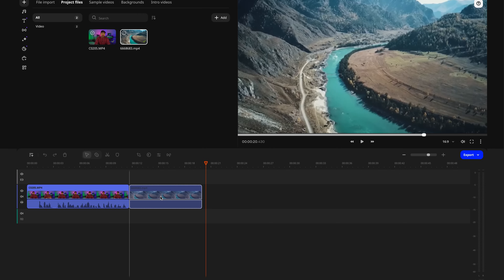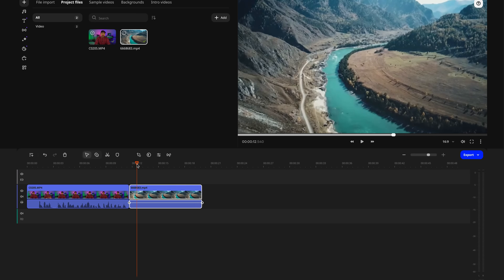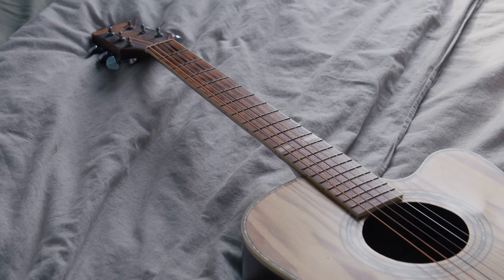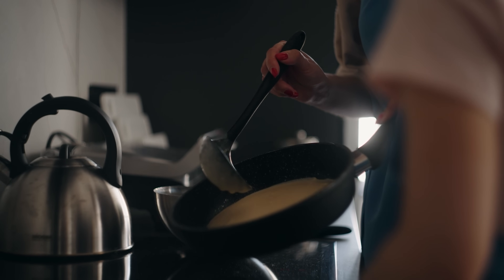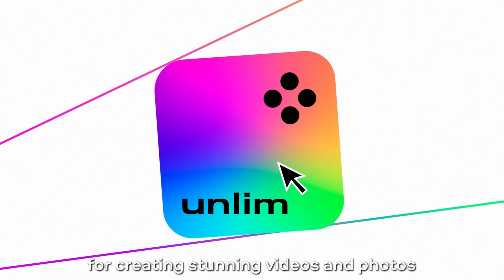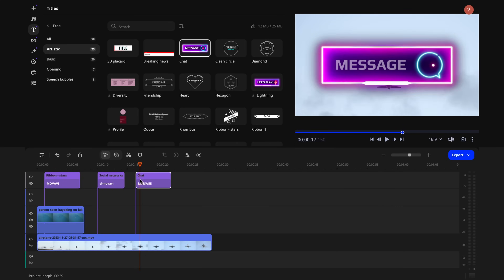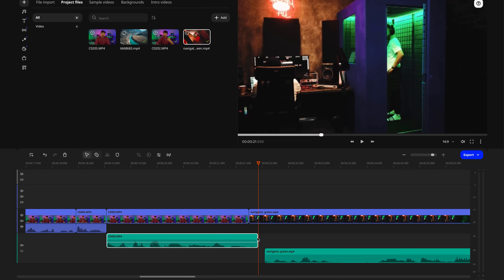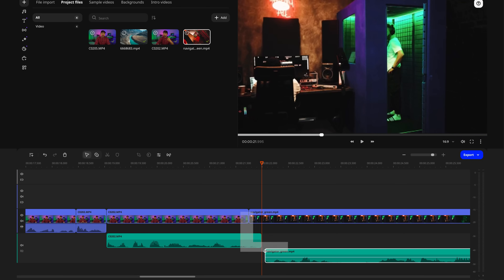This Trick Will Change Your Video-Editing Habits FOREVER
Want to step up your YouTube game with one simple trick? We've got the ultimate beginner video editing tutorial just for you. Learn all the secrets of video editing for YouTube, from choosing the right video editing software to mastering essential techniques. Plus, we'll be dishing out some invaluable video editing tips to make your content pop. Don't miss out on this must-watch video editing tutorial for YouTube creators!